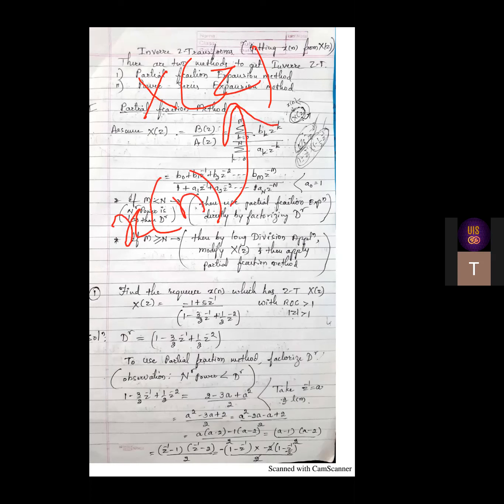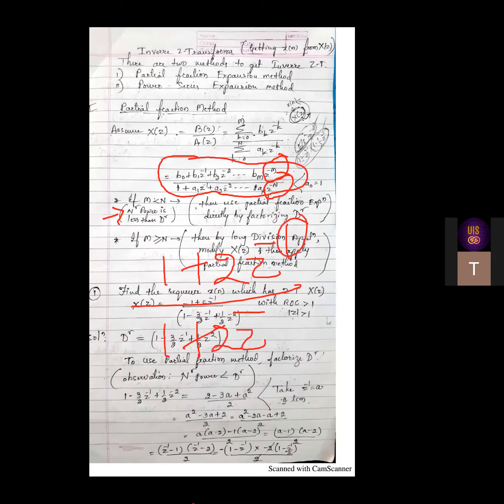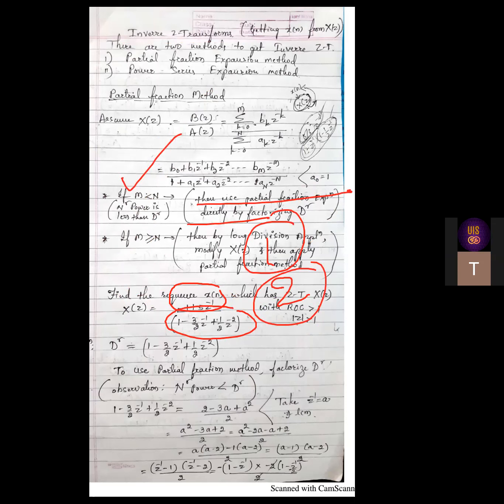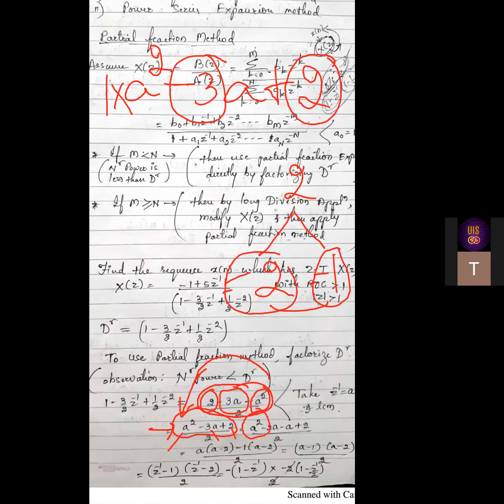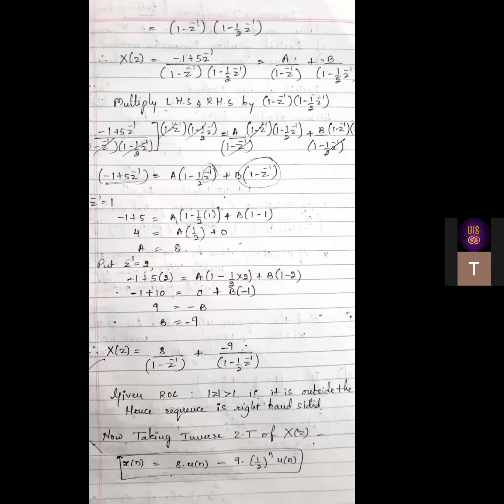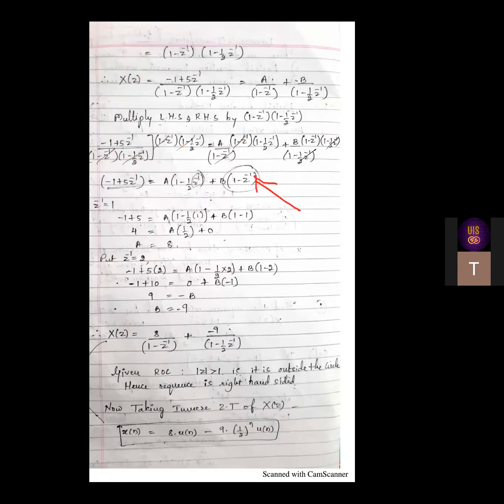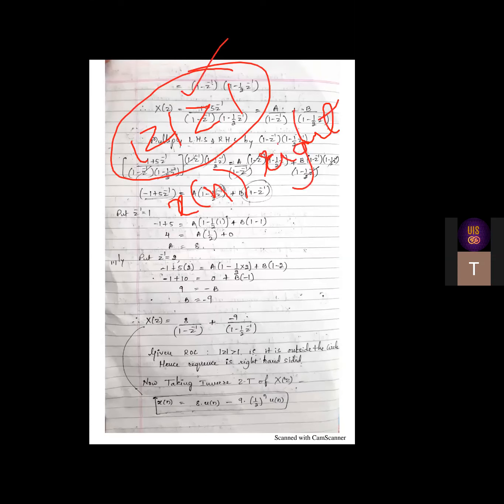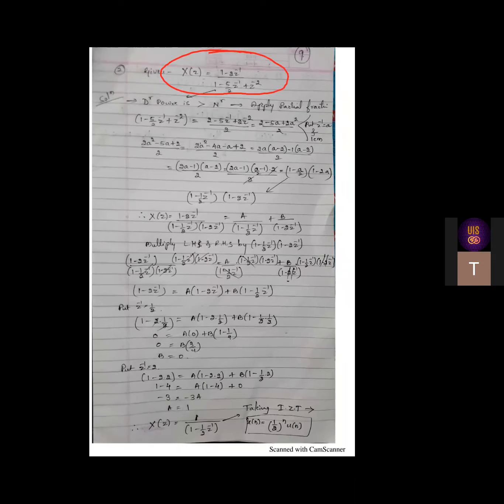Inverse Z transforms lecture 1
Partial fractions expansion method